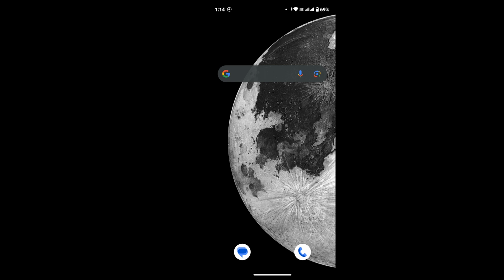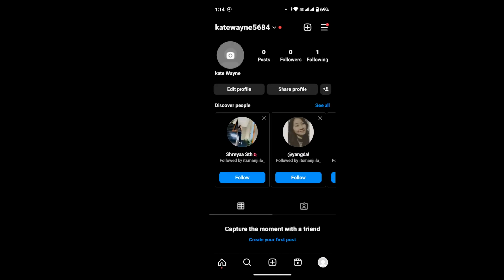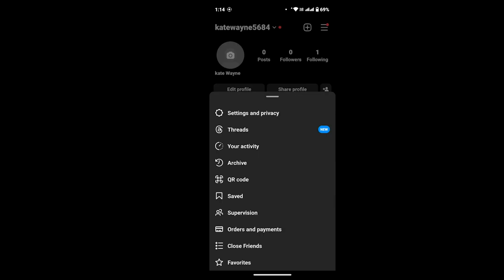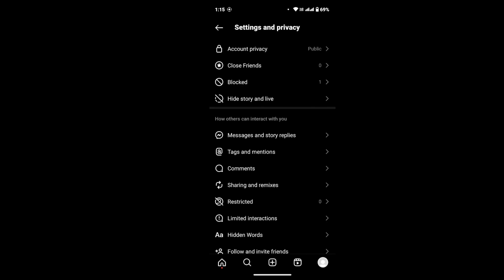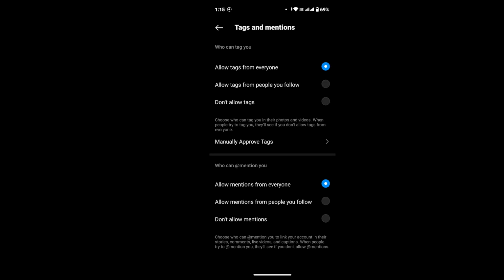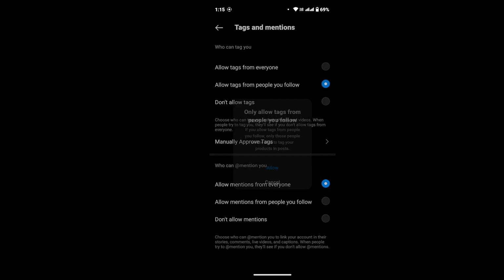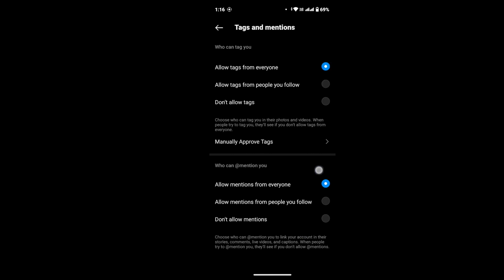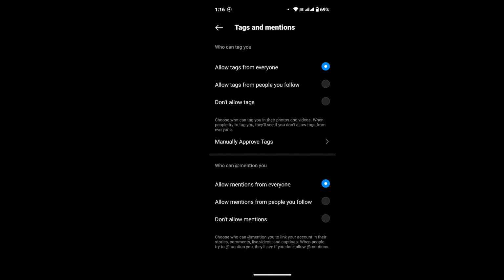How to Fix Instagram Tag and Mentions Not Working?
Learn How to Fix Instagram Tag and Mentions Not Working with quick and easy steps.
In this tutorial we will learn to fix Instagram tags and mention problem with step-by-step process. So, make sure to stay with us till the end of this video.